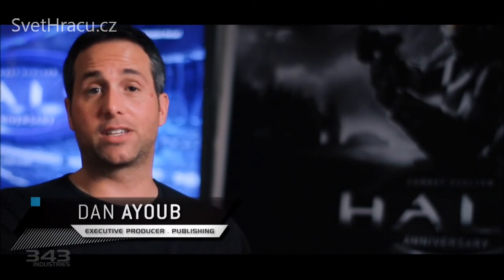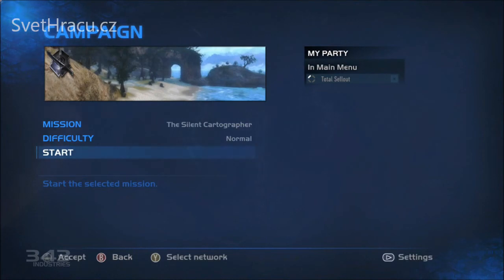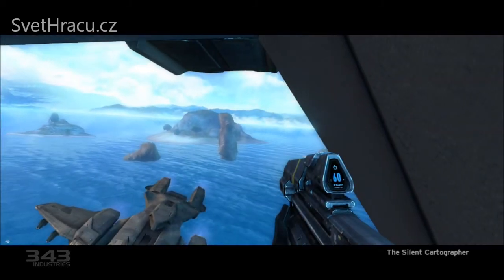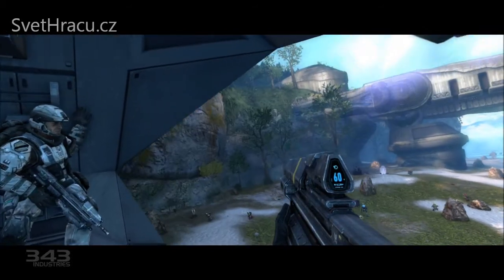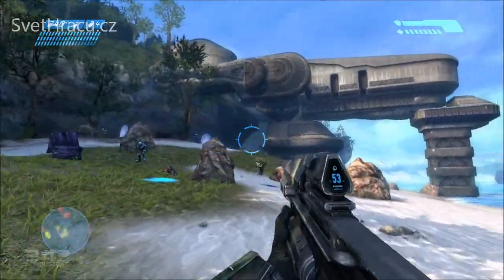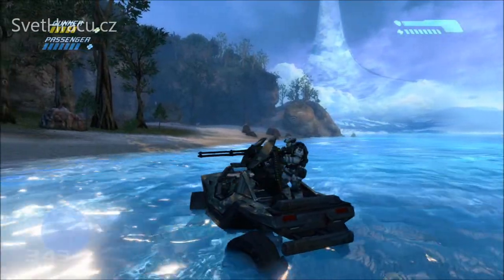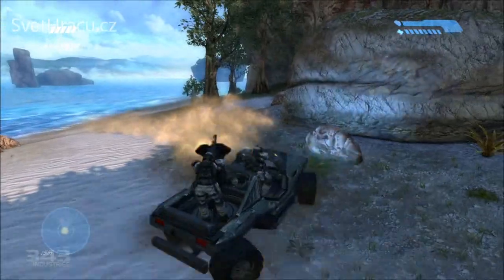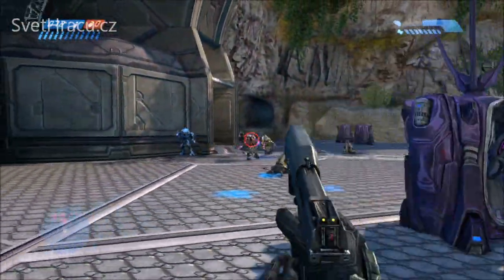Halo: Combat Evolved Anniversary - video ze hry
Halo, vlajková loď mezi hrami pro Xbox, už celých deset let baví miliony konzolistů. Titul Halo: Combat Evolved Anniversary je tady, aby oslavil desetileté výročí.